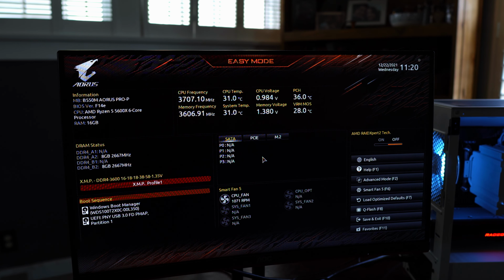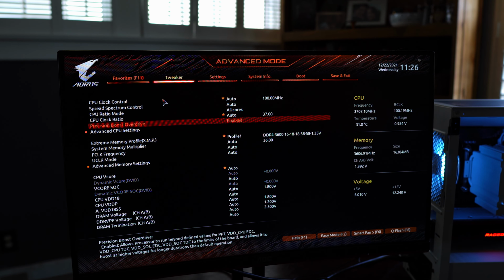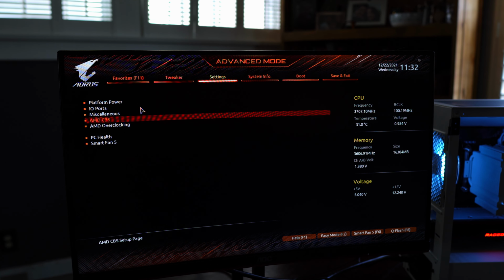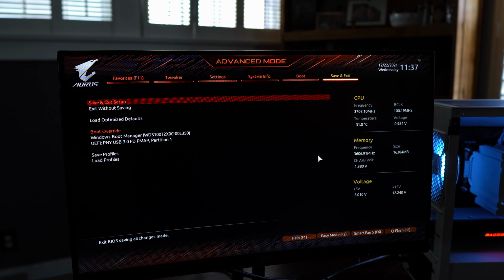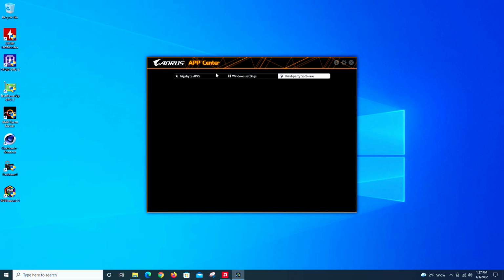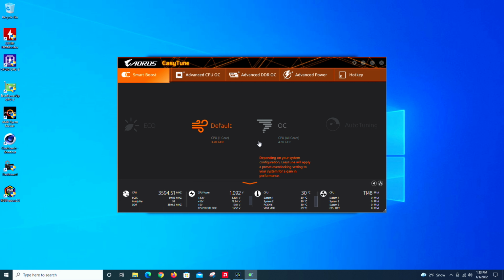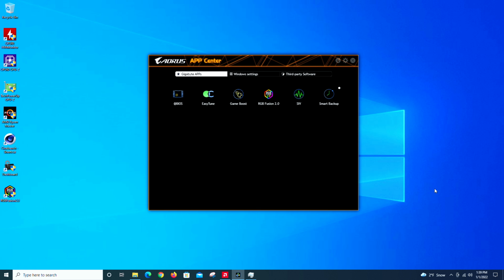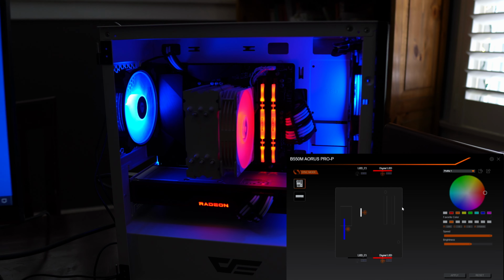Better Know a BIOS 3: Gigabyte's B550m Aorus Pro-P + How to use Q-Flash + @GIGABYTE_Global mobo utilities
Just like the last two episodes, in today's video I'll be touring the BIOS for the Gigabyte B550m Aorus Pro-P mATX motherboard. I also go over how to use Q-Flash to update your BIOS and also the many utilities Gigabyte offers, so buckle up! This is a long one. Welcome to the middle of knowhere.

𝐁𝐮𝐲 𝐭𝐡𝐞 𝐦𝐨𝐭𝐡𝐞𝐫𝐛𝐨𝐚𝐫𝐝
► Gigabyte B550M Aorus Pro-P

𝐓𝐢𝐦𝐞𝐬𝐭𝐚𝐦𝐩𝐬
BIOS Tour – 00:11
Q-Flash – 17:29
Gigabyte Utilities – 19:17
App Center – 19:28
BIOS – 20:58
EasyTune – 23:05
Game Boost – 26:10
System Information Viewer – 27:10
Are These Apps System Resource Hogs? – 28:31
Smart Backup – 29:51
RGB Fusion 2.0 – 30:42
Closing Thoughts – 36:02

► Sony Alpha A6400 w/16-50mm Lens
► Sony E 35mm f/1.8 OSS Lens
► Sigma 16mm f/1.4

𝐀𝐮𝐝𝐢𝐨
► Deity V.Lav Lavalier Lapel Microphone
► Deity V-Mic D3 Pro Shotgun Microphone

𝐋𝐢𝐠𝐡𝐭𝐢𝐧𝐠
► GVM 1200D PRO RGB LED Video Light
► Aputure MC

𝐎𝐭𝐡𝐞𝐫 𝐞𝐪𝐮𝐢𝐩𝐦𝐞𝐧𝐭
► Manfrotto MVK502055XPRO3 tripod with 502 Series Head
► Sony RMTDSLR2 Wireless Remote
► Neewer NP-FW50 Camera Battery Charger Set

► Additional Icons made by Nikita Golubev, Smashicons and Ultimate Arm